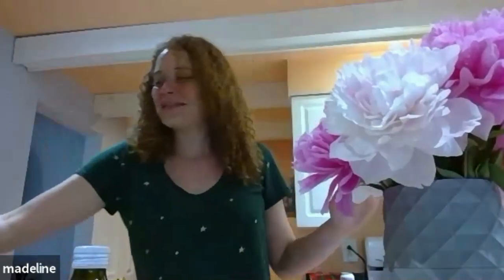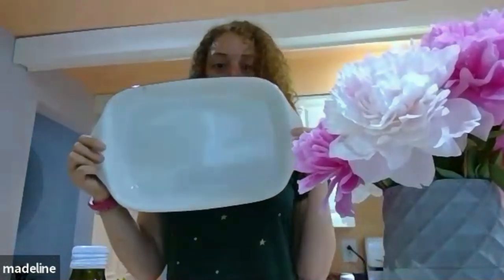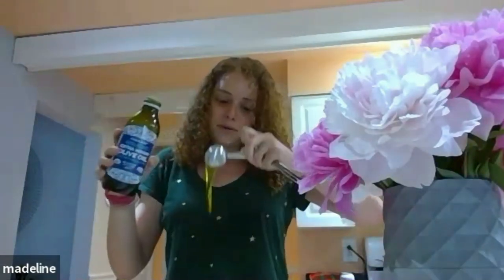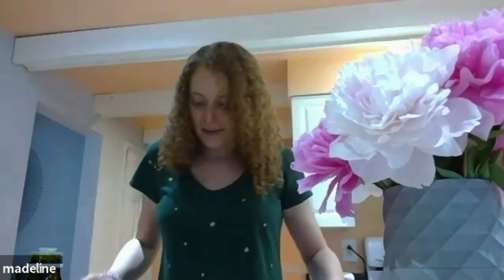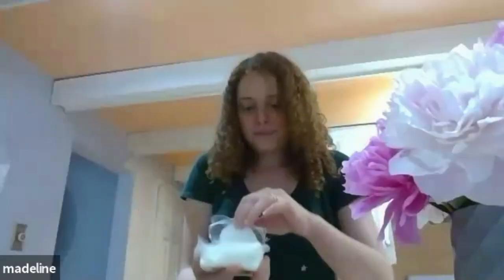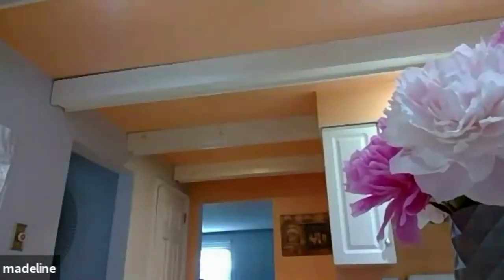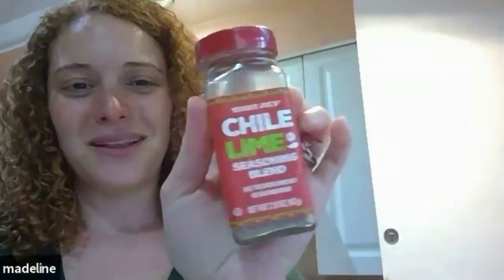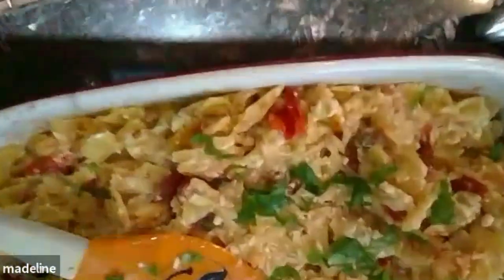ZOOM Learning: Culinary Guest - Trader Joe's Madeline, Cooking Demonstration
Madeline from Trader Joe's joins Chef Karly and the Exceptional Works participants in preparing a surprise dish!